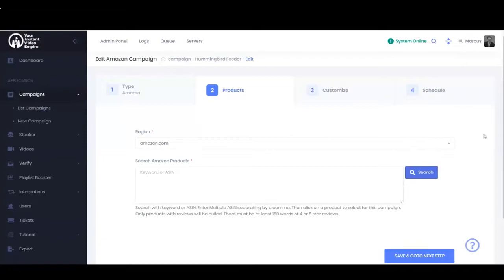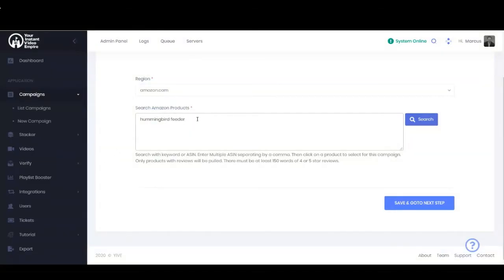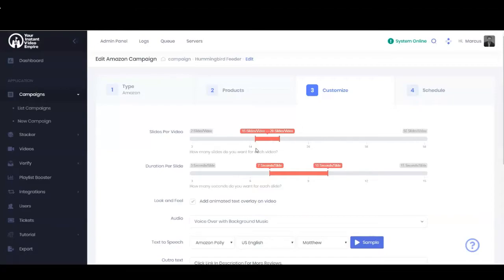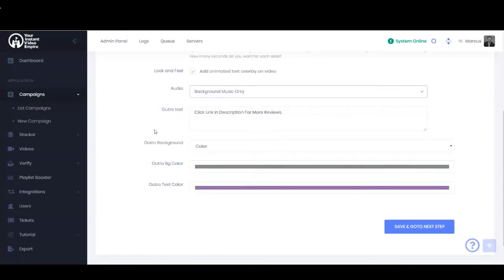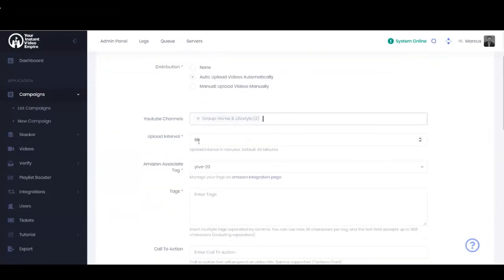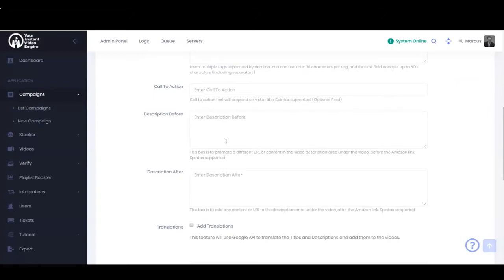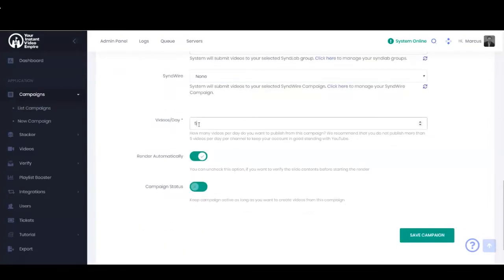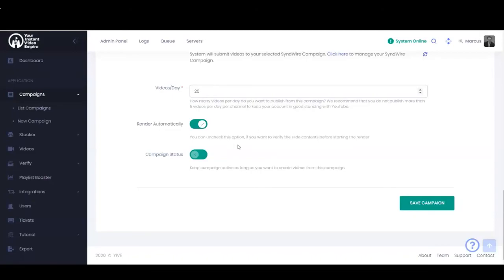Amazon Product Review Video Creator [Yive 3 0 Review]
Are you looking for ways to start making money on Amazon? Creating review videos for products on amazon is one of the easiest way to start making money on the platform

however creating a product review video is time consuming if you want to do it yourself and very expensive if you want to outsource it

As a result of all that it can be sometimes hard Especially for anyone just starting out with very little money Or time.

which is where the yive 3.0 instant Video Empire comes into play.